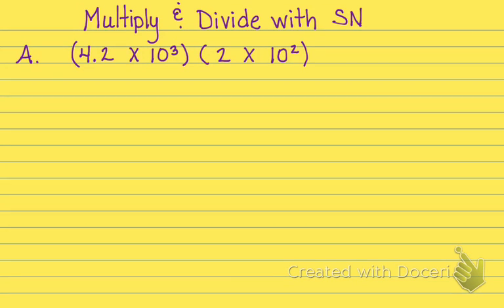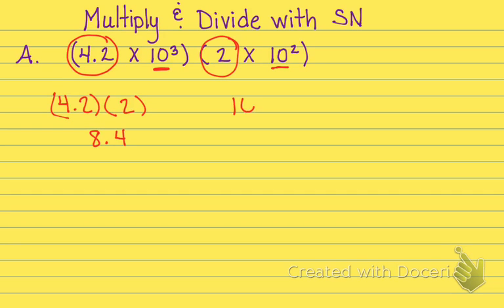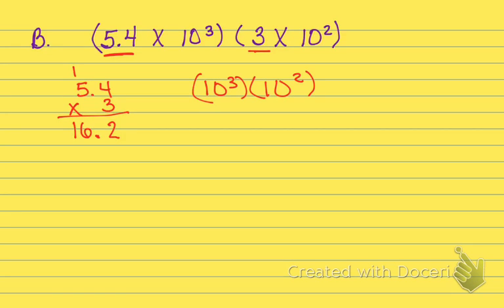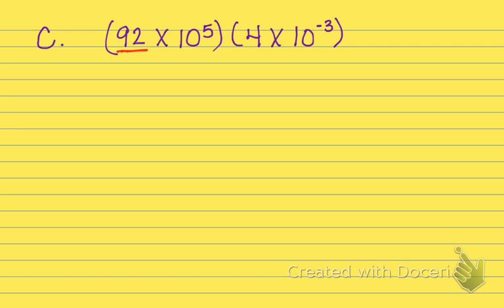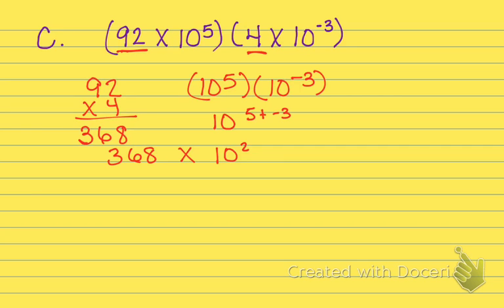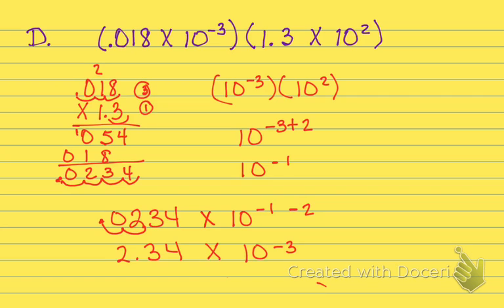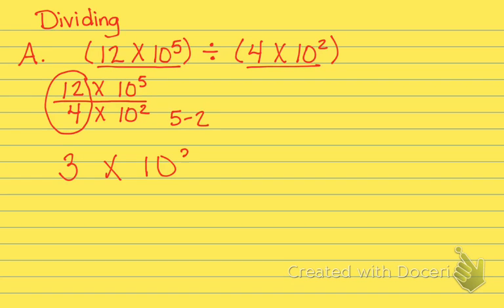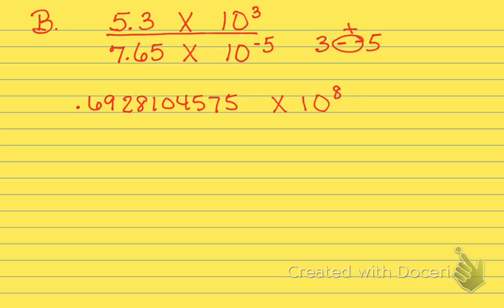Multiply and Divide in Scientific Notation